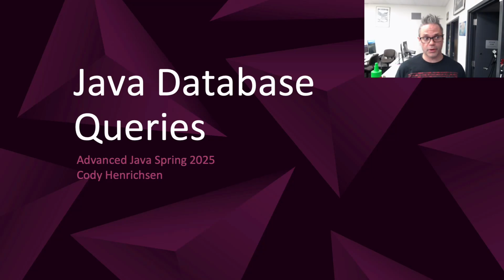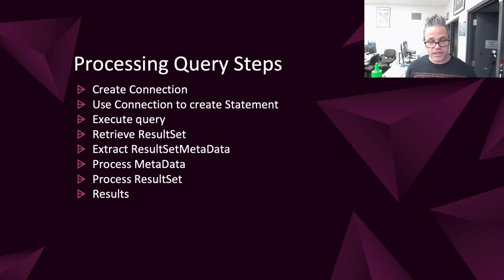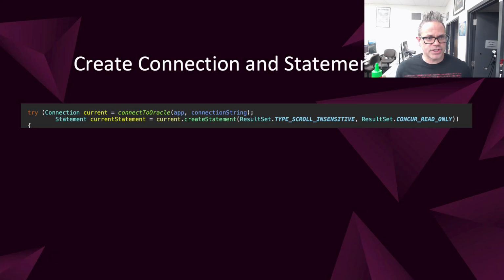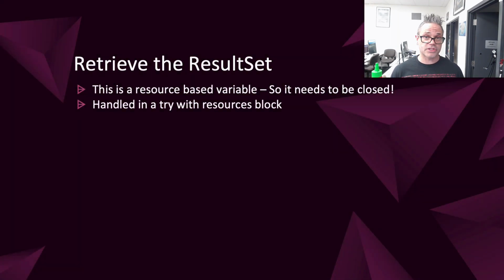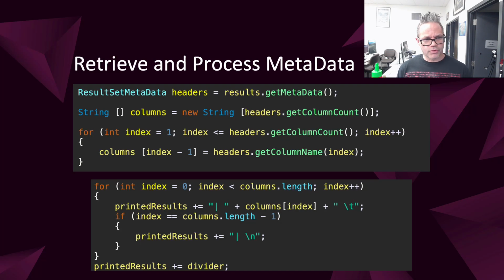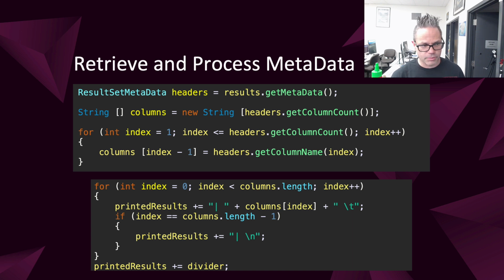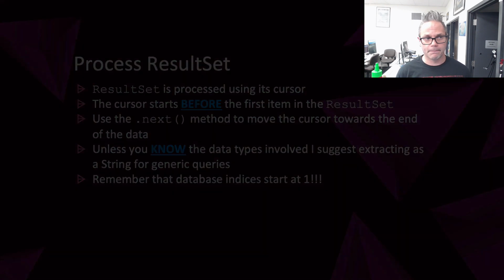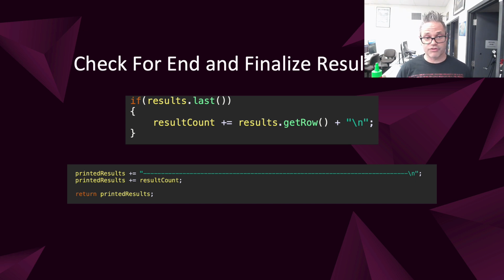Java Database Queries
Overview of the process to work with a Java project as a middle end to talk with an Oracle database back end. Reviews how to process a query via its associated ResultSet and ResultSetMetaData

Table of Contents:

00:00 - Java Database Queries
00:06 - Vocabulary
00:18 - Processing a Query
01:03 - Processing Query Steps
01:20 - Create the Connection
01:36 - Use Connection to Create the Statement
01:48 - Create Connection and Statement
02:26 - Execute the Query
02:42 - Retrieve the ResultSet
02:59 - Execute Query and retrieve ResultSet
03:19 - Process ResultSetMetaData
03:44 - Retrieve and Process MetaData
04:59 - Process ResultSet
05:32 - Process ResultSet
05:58 - Results
06:21 - Check For End and Finalize Results